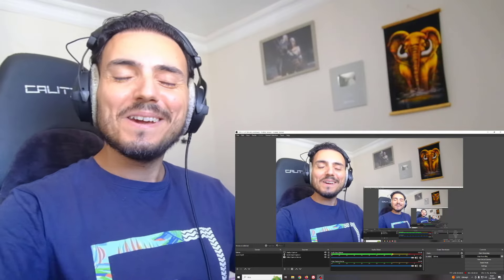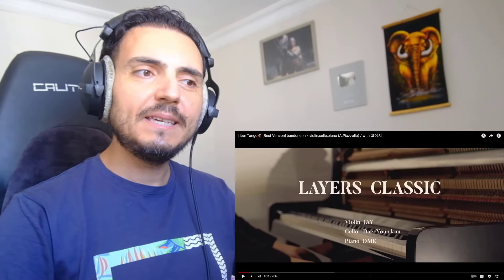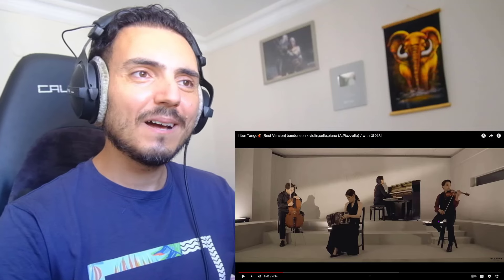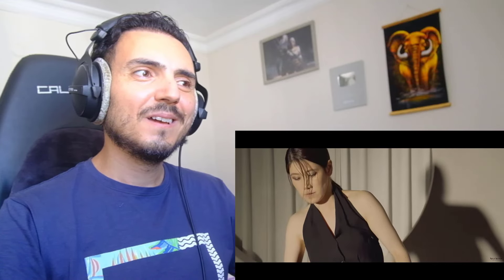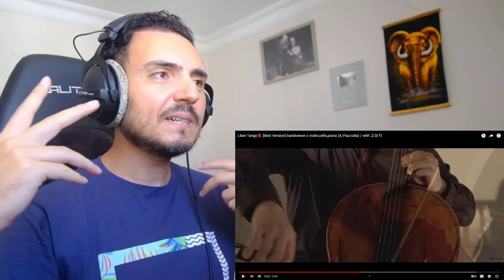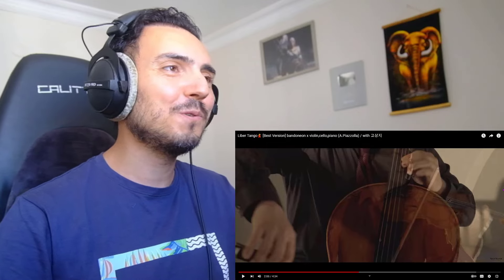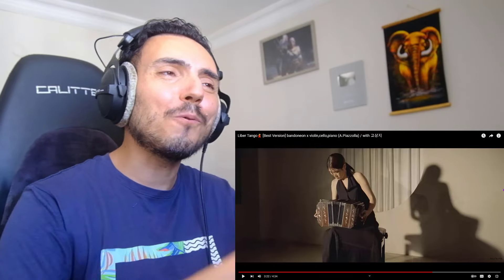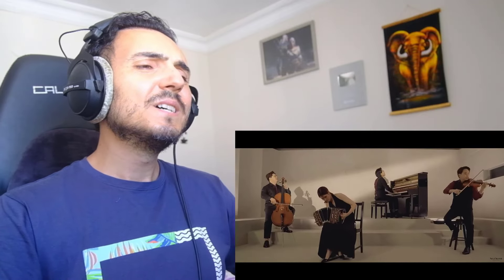Liber Tango💃 [Best Version] bandoneon x violin,cello,piano (A.Piazzolla) / with 고상지 Reaction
Links for supporting me!

Address
Gazi Mustafa Kemal Bulvari 75. Yil Mah. Soray 1 Tatil Sitesi A Blok Kat 9 Daire 218 Mezitli / Mersin / Turkiye